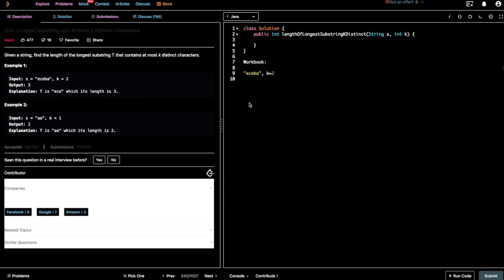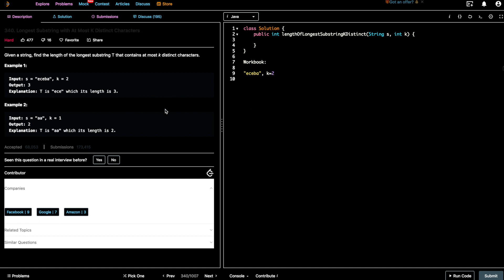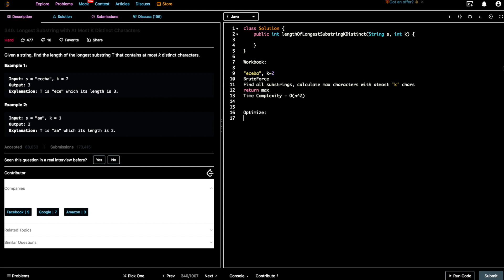Longest Substring with At Most K Distinct Characters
This video explains both a brute force approach and an optimized solution for Longest Substring with At Most K Distinct Characters.